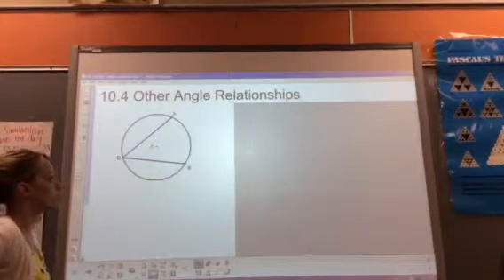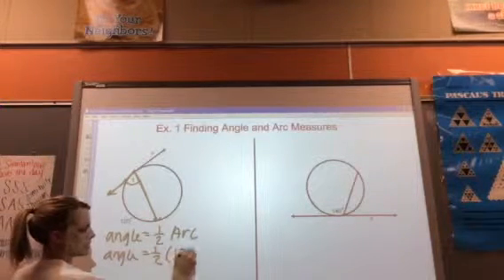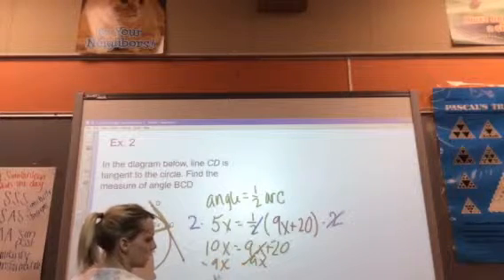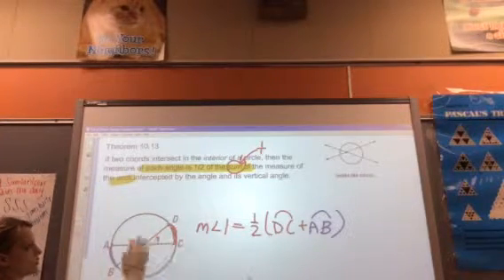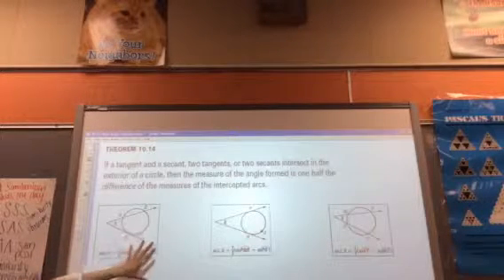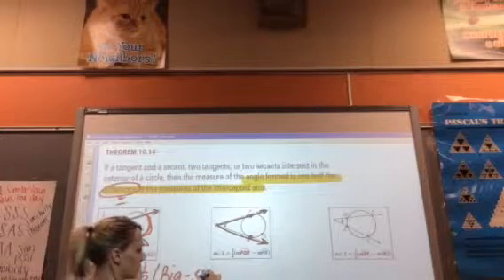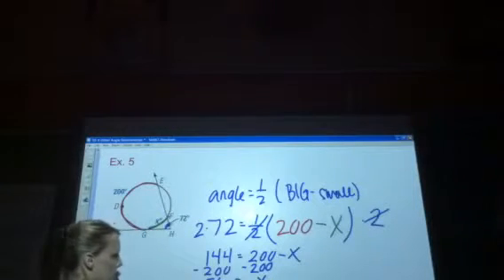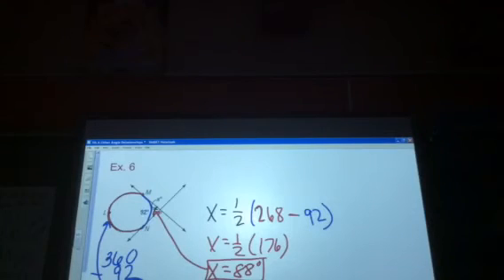10.4 Other Angle Relationships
Sorry the video cuts off the bottom a little bit!